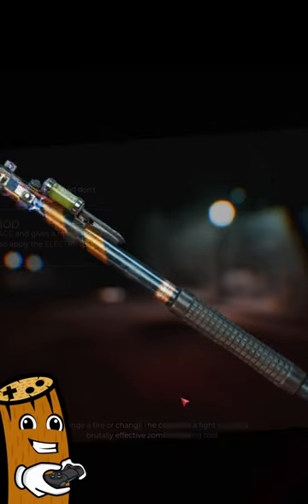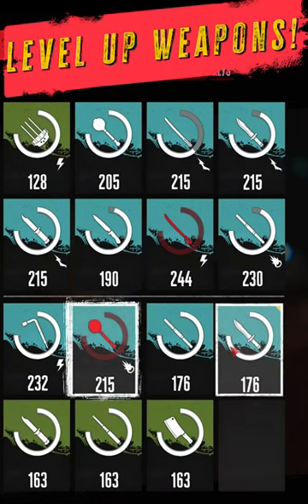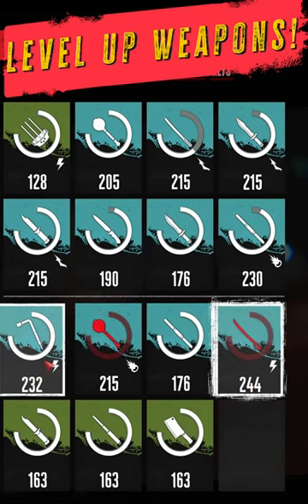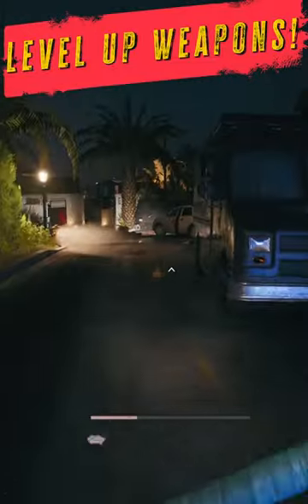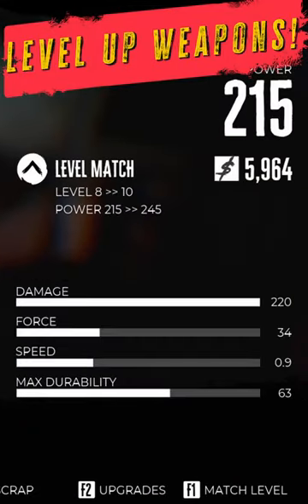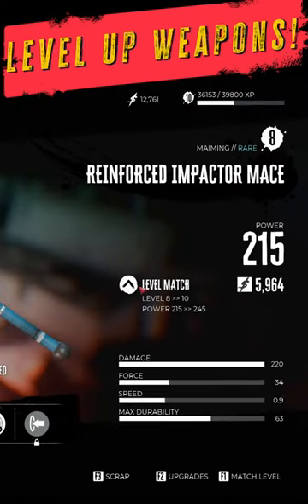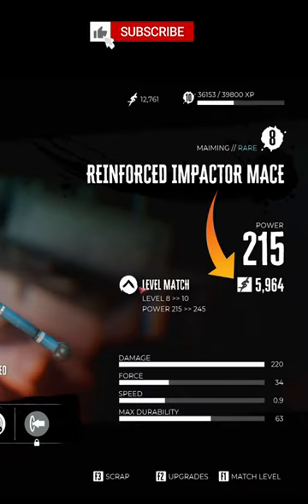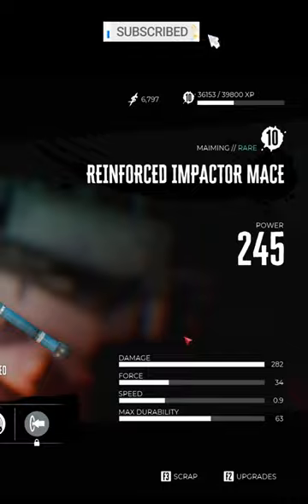How to LEVEL MATCH your weapons in Dead Island 2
So after a while your favorite weapons are feeling a bit under leveled, So you want to get new ones, but that's a lot of work to re-apply your mods, BUT Dead Island 2 has a cool feature that allows you to level those weapons up with you!

To the Point Guides are one of the main things we make here on the Backlog, so you won't take long to get the information that you actually need to finish the quest / get the item / solve the puzzle!

dredge,
dredge gameplay,
dredge review,
dredge trailer,
dredge game,
dredge ending,
dredge tips,
dredge playthrough,
dredge tips and tricks,
dredge walkthrough,
dredge game review,
dredge all fish,
dredge all endings,
dredge all sea monsters,
dredge all monsters,
dredge alternate ending